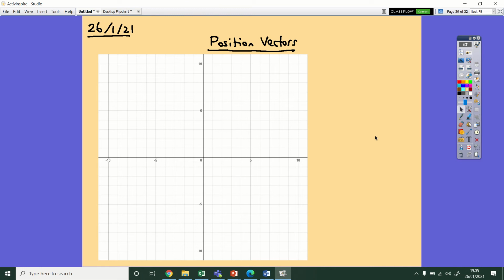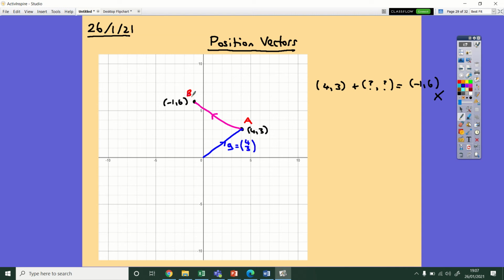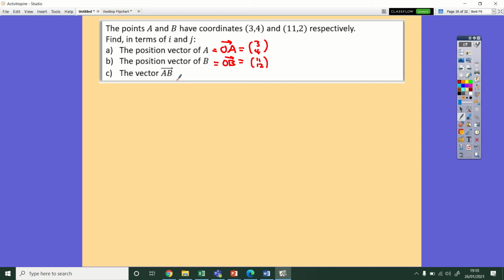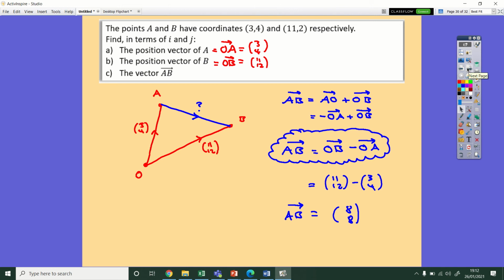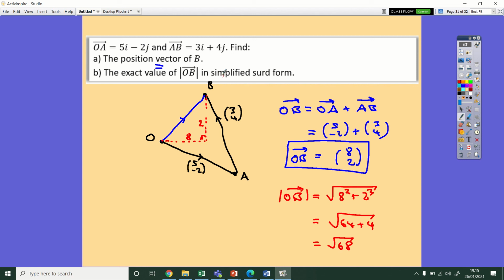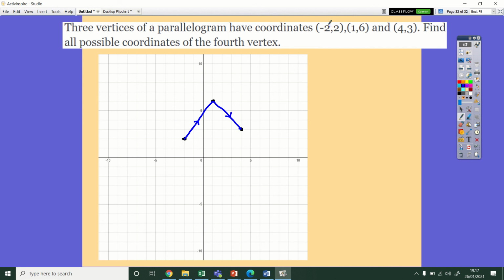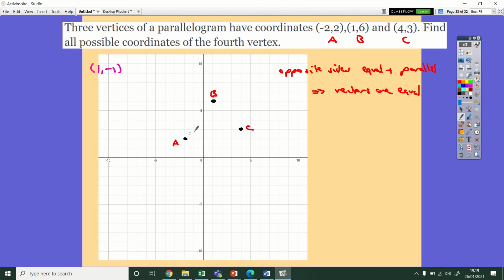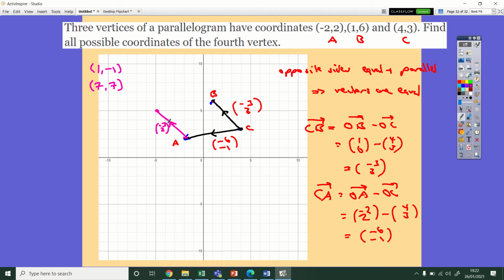Position Vectors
Introduction to position vectors with solved problems.